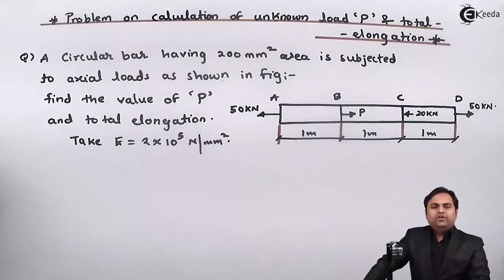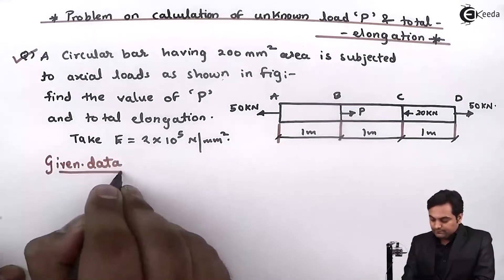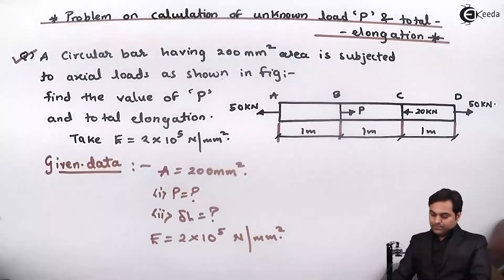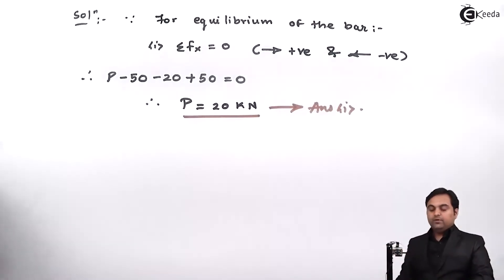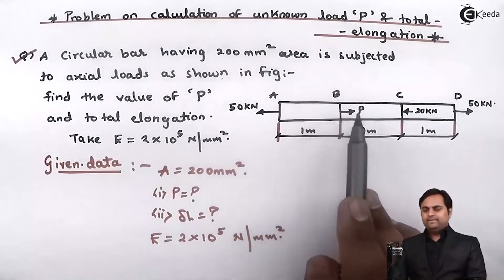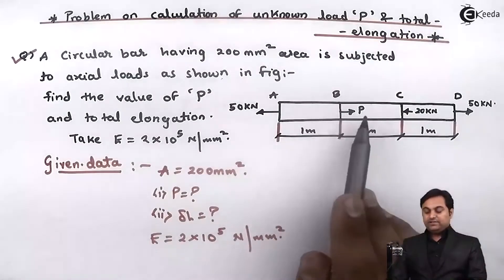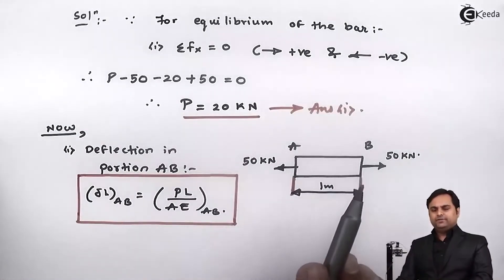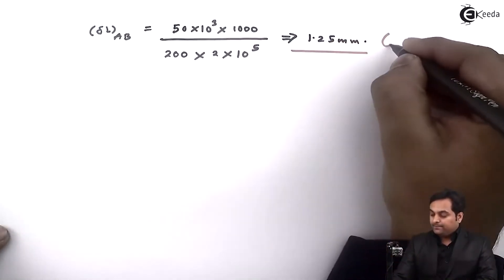Problem 8 on Stress, Strain - Stress and Strain - Strength of Materials